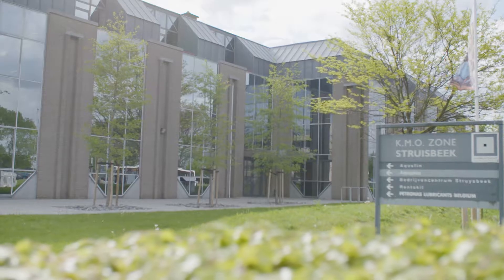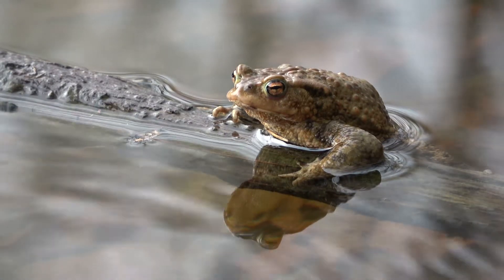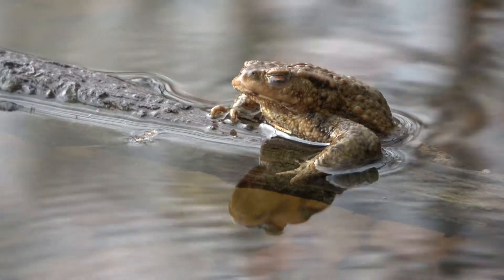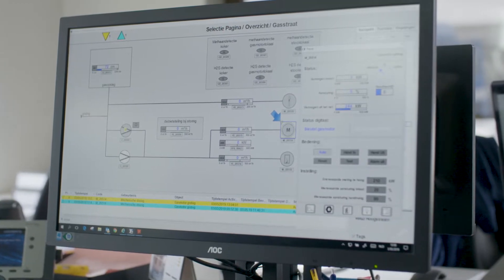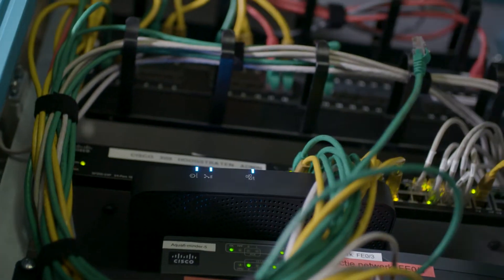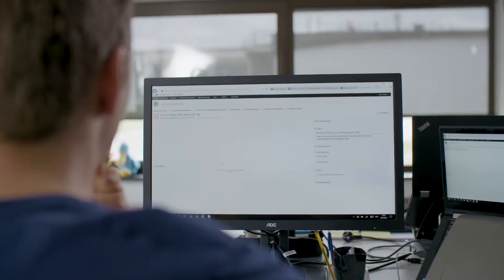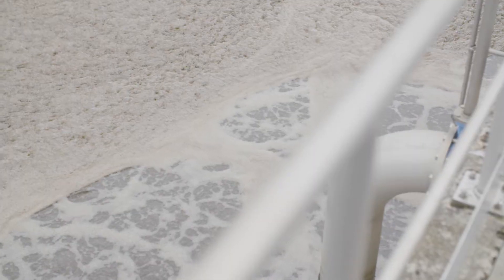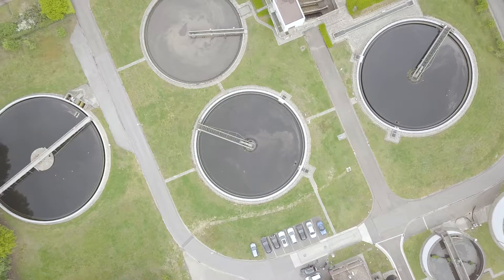Aquafin - Acceptance of Europe’s largest wastewater monitoring system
Aquafin collects wastewater from Flemish communities and treats it before returning it to nature. As a result, the quality of streams in Flanders has improved immensely. Not potable for humans, the treated water is just right for fish, birds and amphibians. To keep an eye on the 4,000 installations around the clock, Aquafin is installing a new central monitoring system. In the final expansion phase, it will provide more than 13,000 process displays to over 1,000 operators.

In the middle of 2016—and after extensive and detailed testing—Aquafin chose a solution from AutomationX. A powerful application for information management and data processing was created that also includes plant visualization, alarm handling and data processing. It accomplishes tasks such as detailed validation of data, calculation of KPIs and statistical process control.